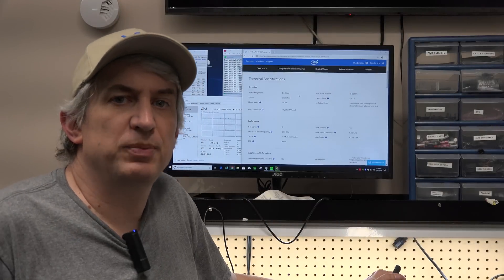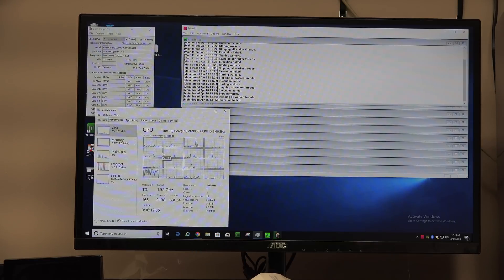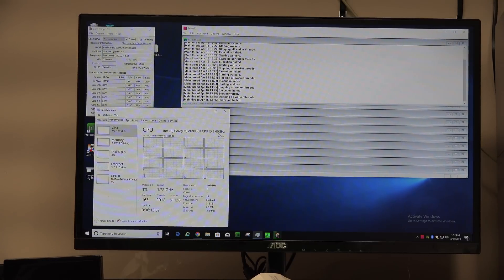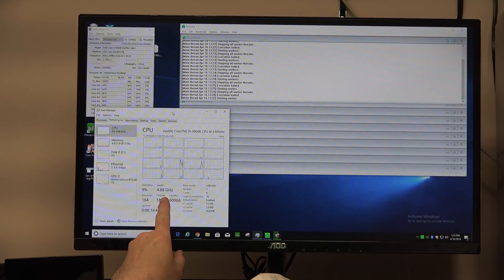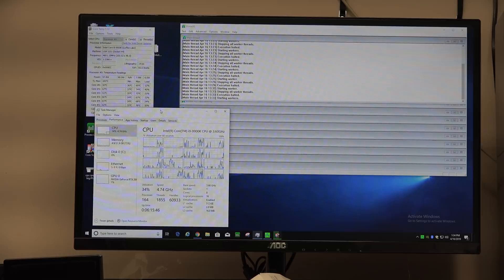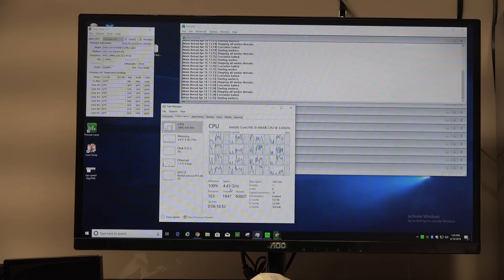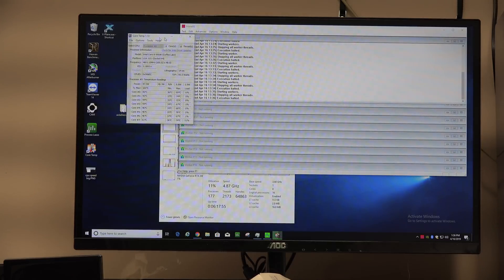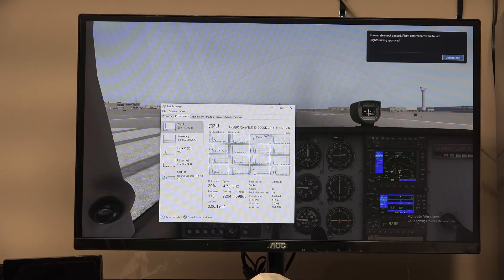What's the deal with Intel's Turbo Boost?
We experiment with the i9-9900K to see how the turbo boost behaves.